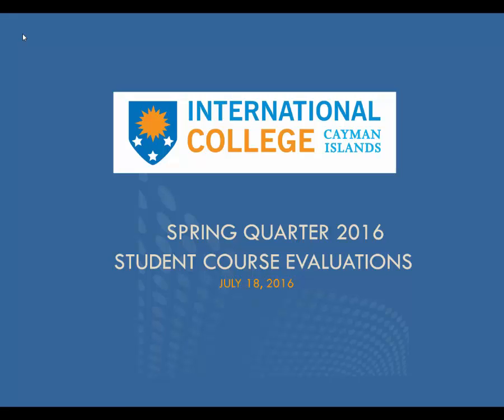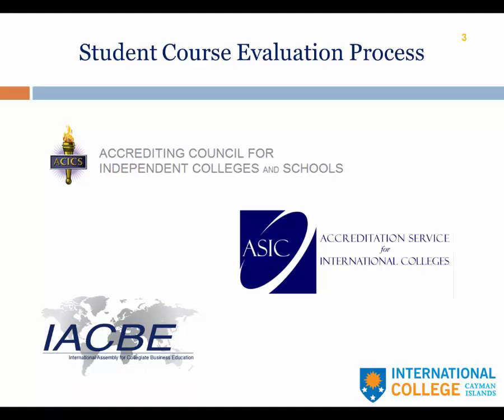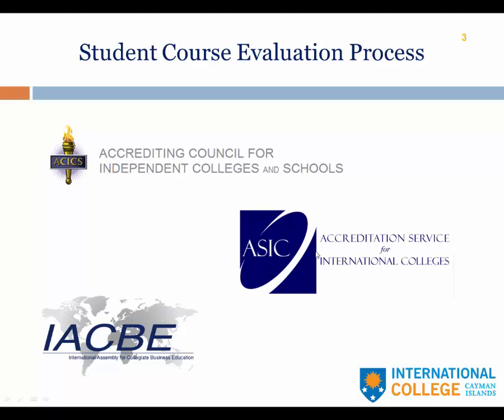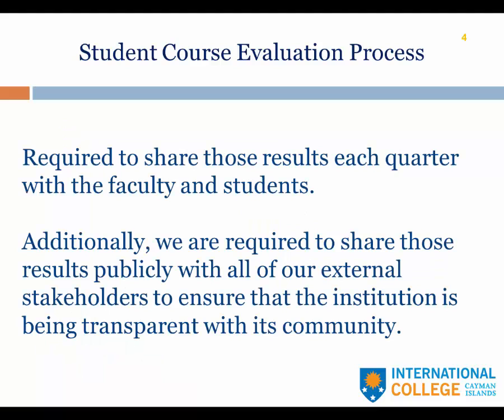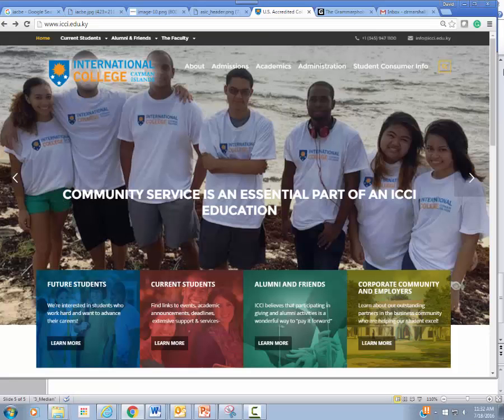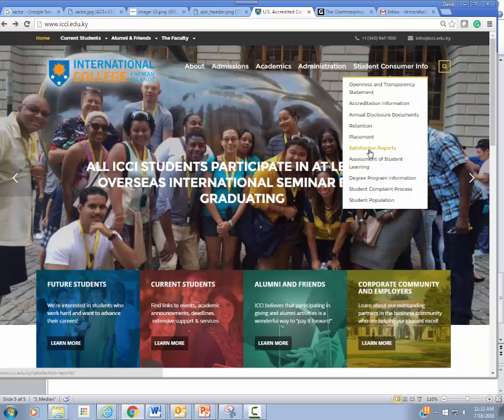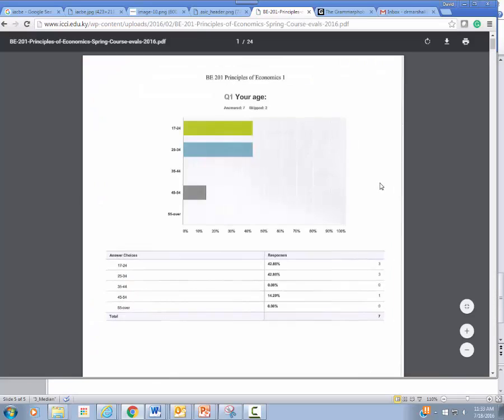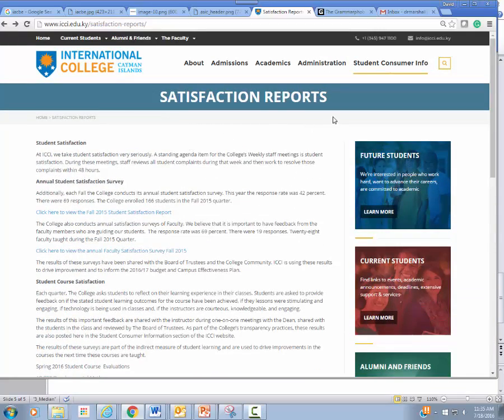International College of the Cayman Islands Spring 2016 Course Evaluations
The Spring Quarter 2016 Student evaluations of courses are available!